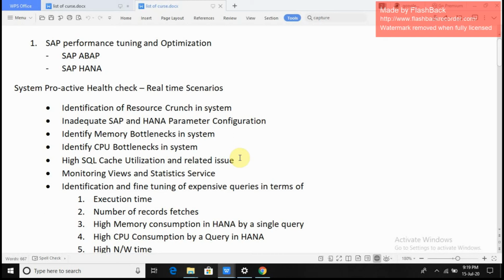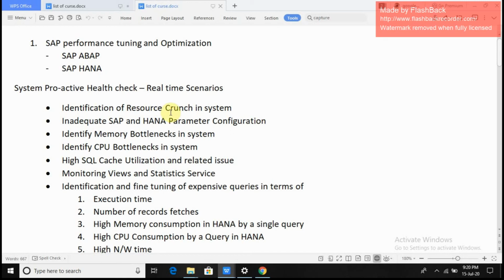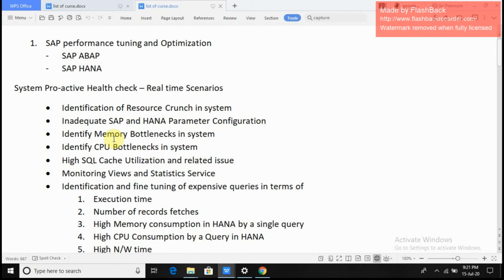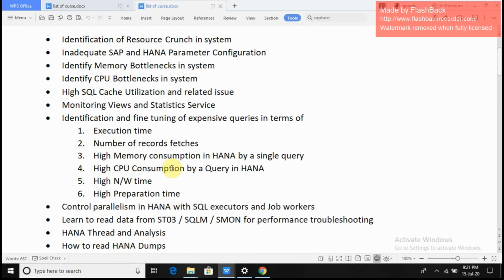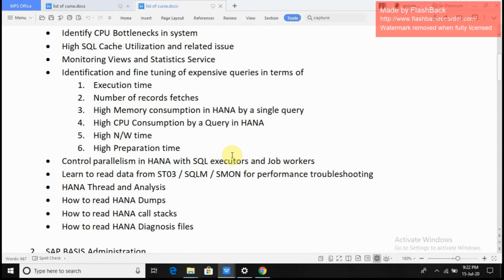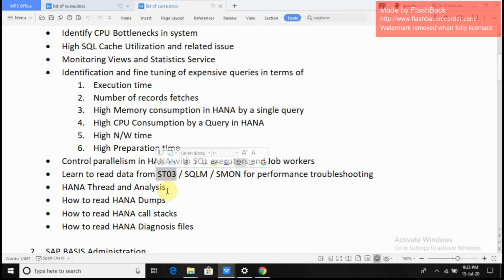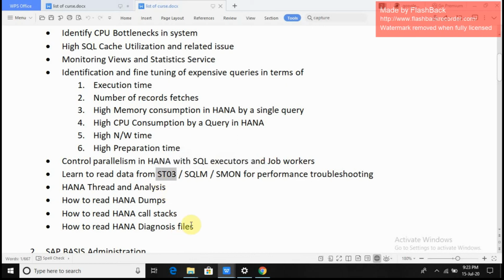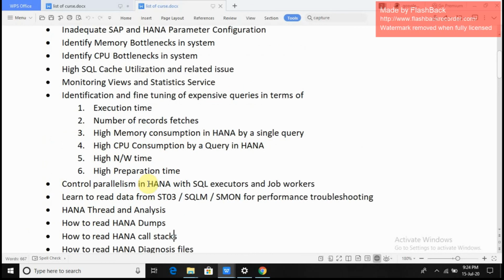SAP performance tuning and Optimization | SAPパフォーマンスチューニング | Ajuste de rendimiento de SAP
1.SAP performance tuning and Optimization
-SAP ABAP
-SAP HANA
System Pro-active Health check – Real time Scenarios
Identification of Resource Crunch in system
Inadequate SAP and HANA Parameter Configuration
Identify Memory Bottlenecks in system
Identify CPU Bottlenecks in system
High SQL Cache Utilization and related issue
Monitoring Views and Statistics Service
Identification and fine tuning of expensive queries in terms of
1.Execution time
2.Number of records fetches
3.High Memory consumption in HANA by a single query
4.High CPU Consumption by a Query in HANA
5.High N/W time
6.High Preparation time
Control parallelism in HANA with SQL executors and Job workers
Learn to read data from ST03 / SQLM / SMON for performance troubleshooting
HANA Thread and Analysis
How to read HANA Dumps
How to read HANA call stacks
How to read HANA Diagnosis files